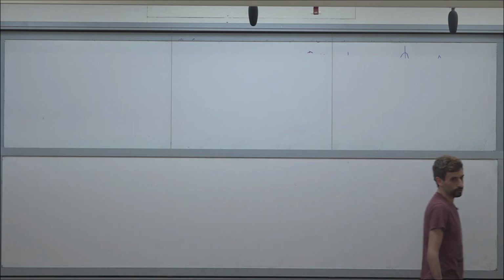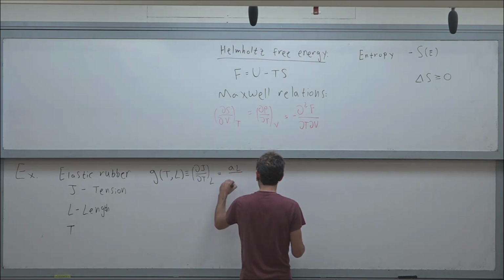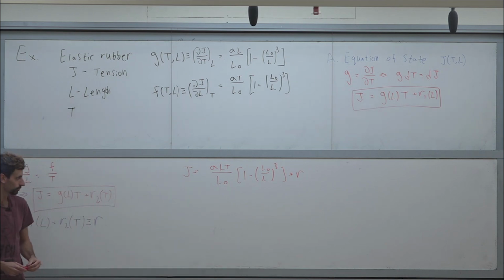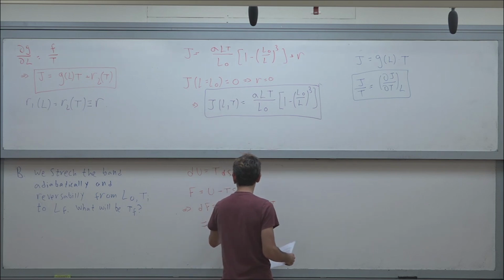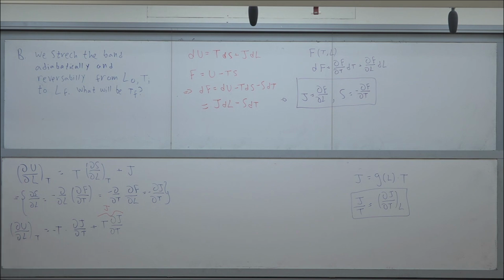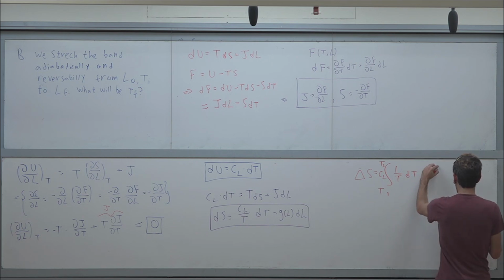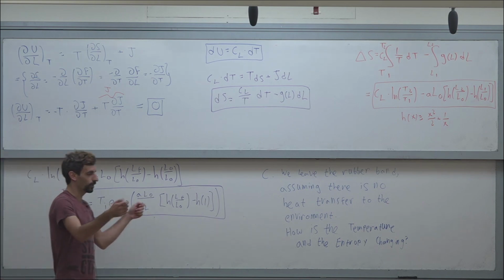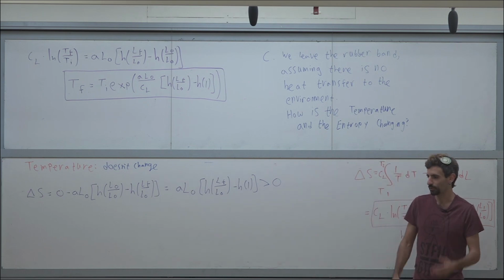Statistical Mechanics - Practice 1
Statistical Mechanics
 Practice 1
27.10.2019